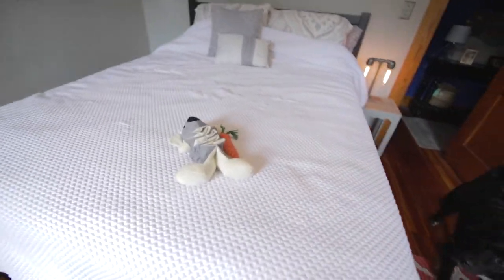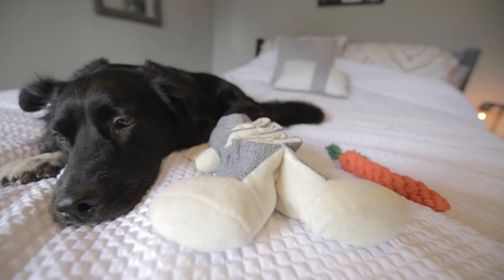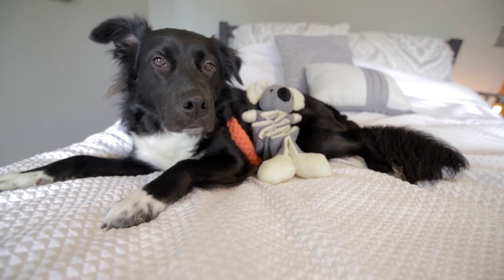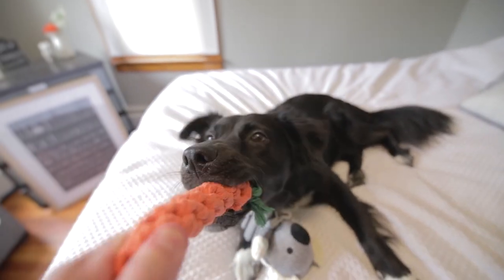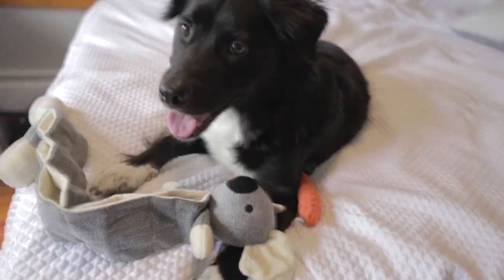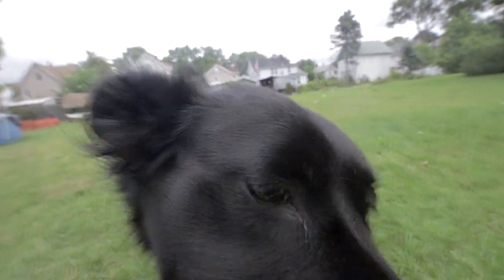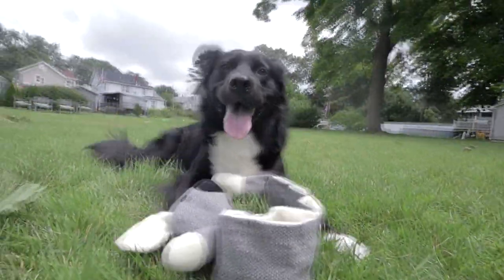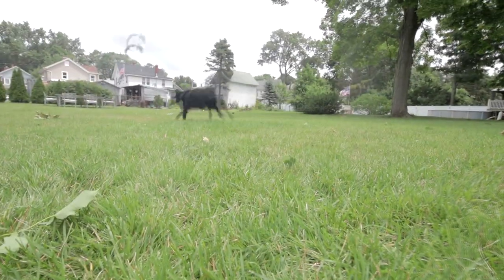Talking Dog Reviews Koala Dog Tug Toy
DogTugToy CuteHandsomeNorman Cute Handsome Norman reviews one of the best tug toys for dogs from amazon! The Koala Dog Tug Toy! Norman really likes his Koala Dog Tug Toy even though he's got one big issue with it! Watch to see how many paws he gives it in his review and see whether or not he recommends it!